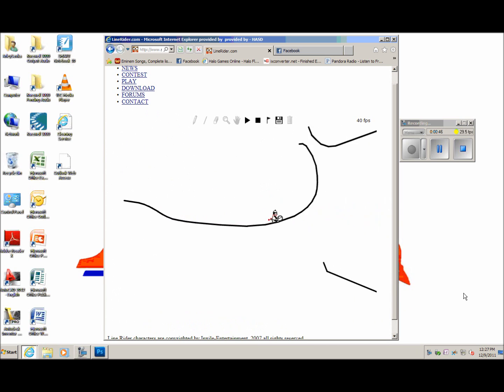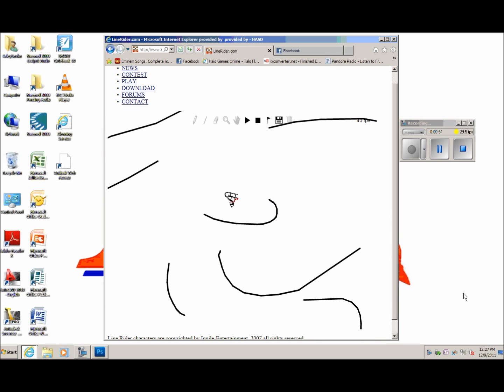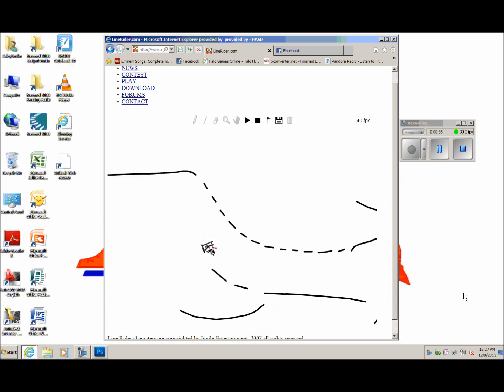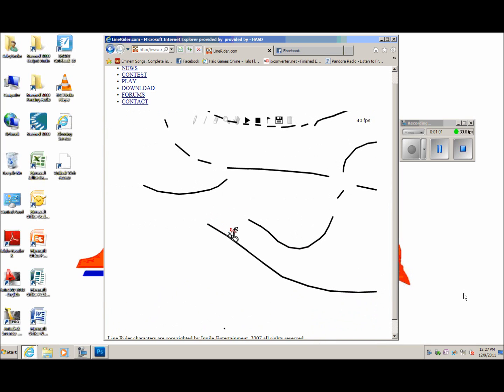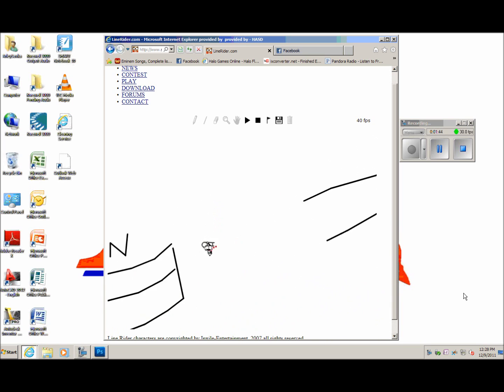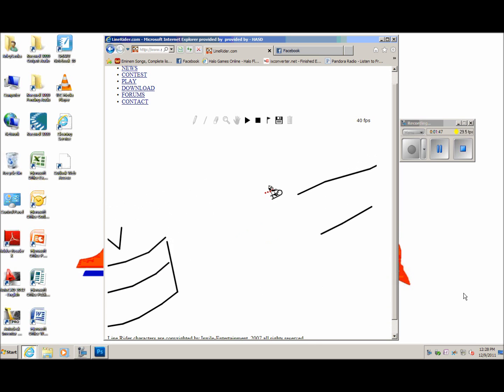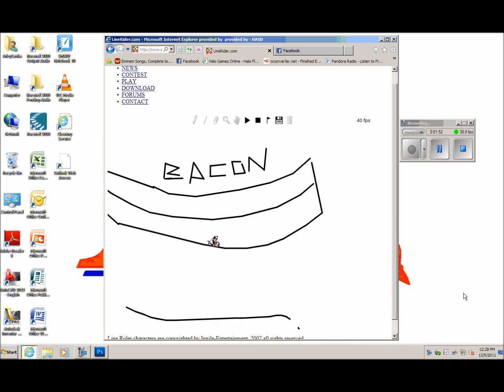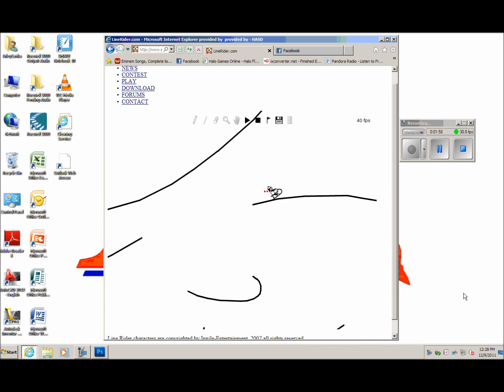Line Rider Loop City!!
Made by the one and only. ARLEY. ALL COPYRIGHTS FOR GAME AND MUSIC GO TO OWNERS. I TAKE NO CREDIT